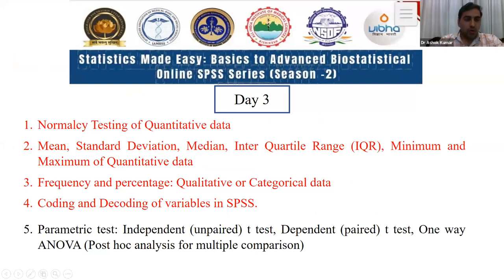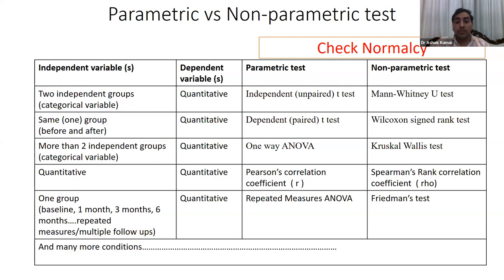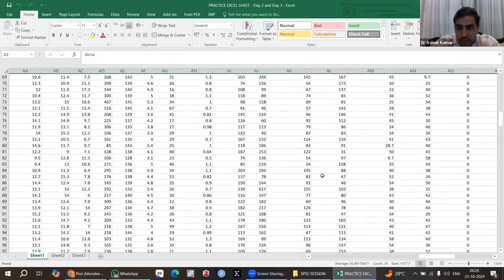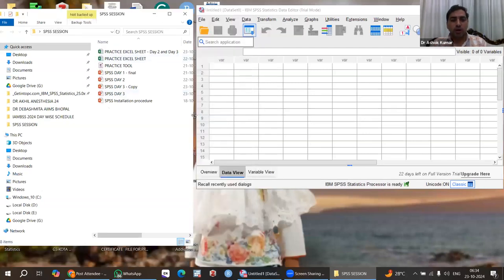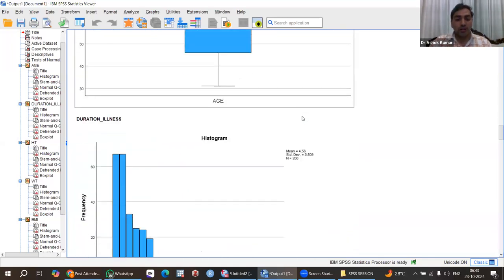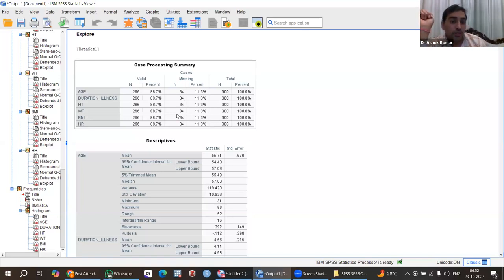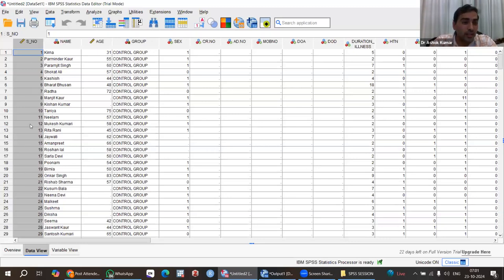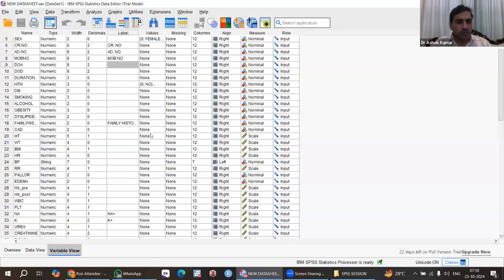Day 3 Statistics Made Easy Basics to Advanced Biostatistical Online SPSS Series Season 2